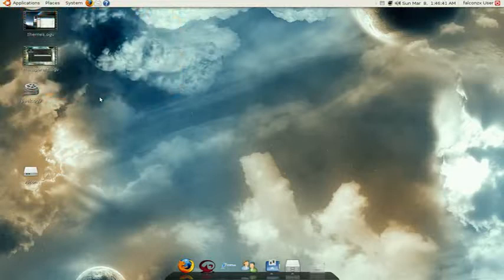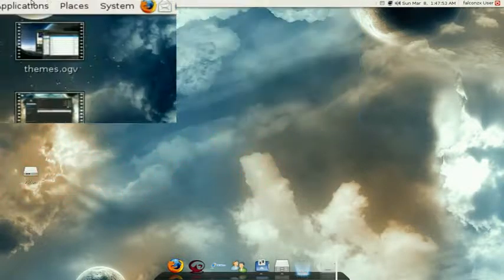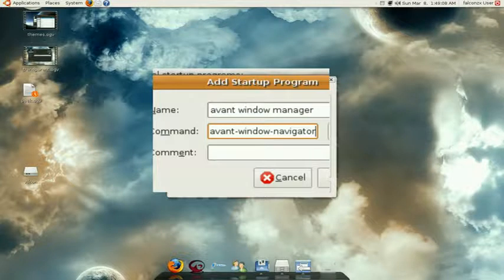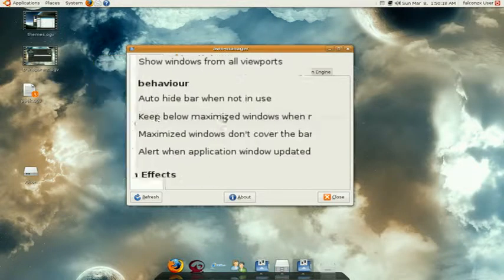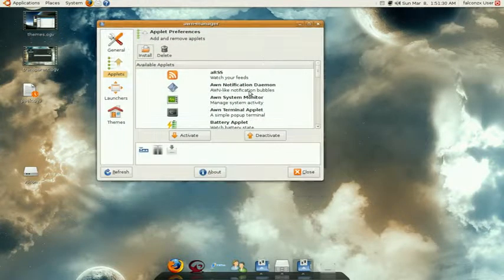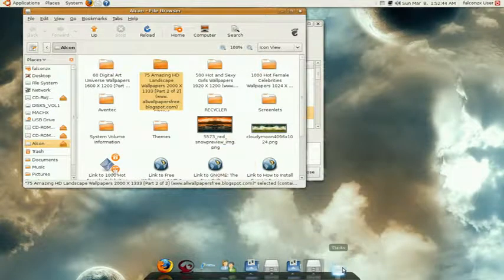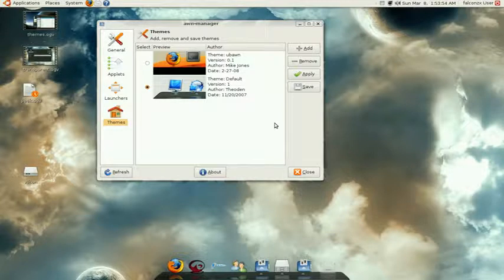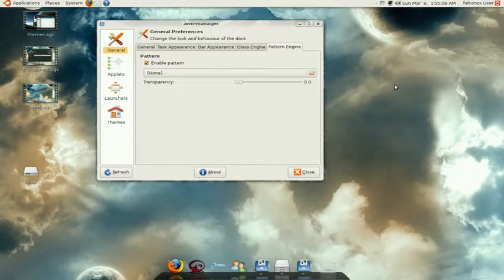Install Avant Window Navigator- Mac Dock- Linux Ubuntu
This is the command line:  avant-window-navigator

How to instructions for the installation of the dock on Linux.